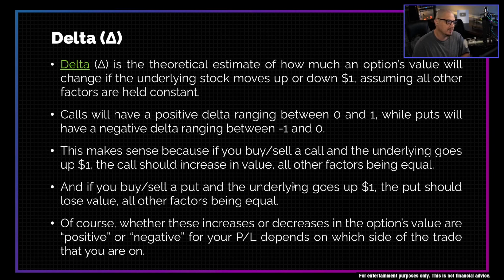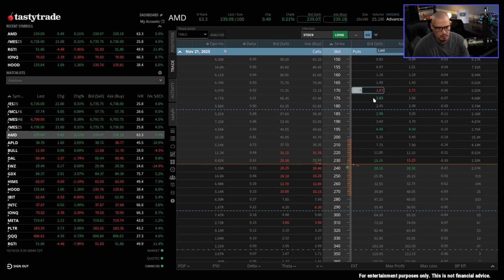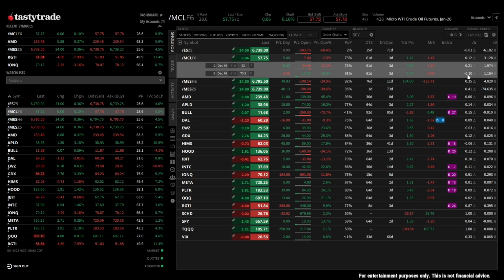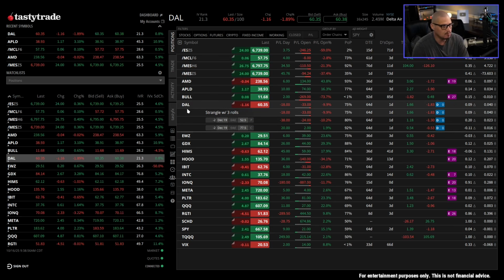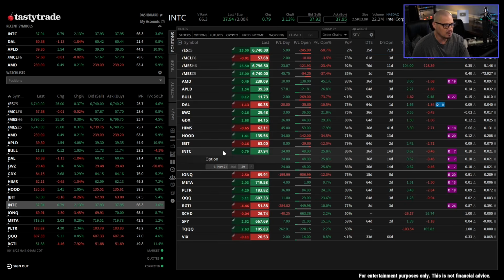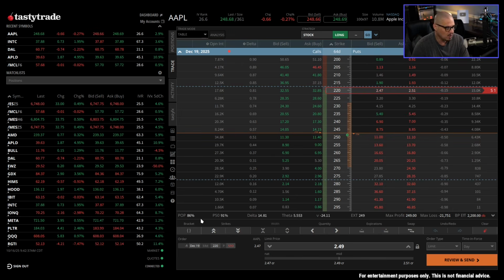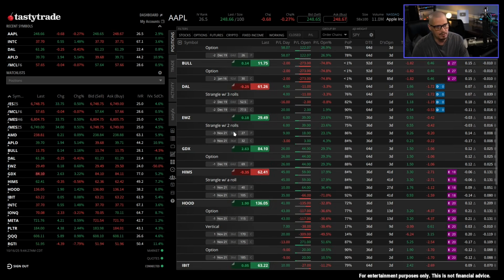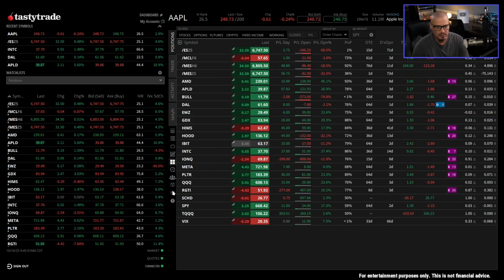Always Know Your Deltas As An Options Trader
As an options trader, it is critical that you always know your delta.  You must know the delta of each option you buy/sell as well as the overall delta of multi-leg positions.